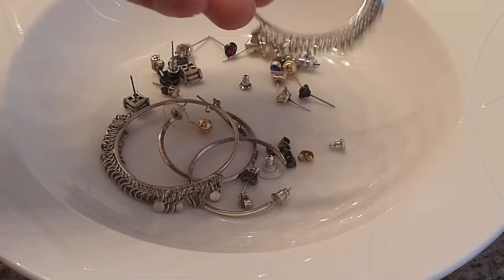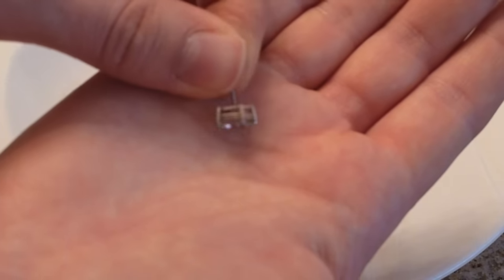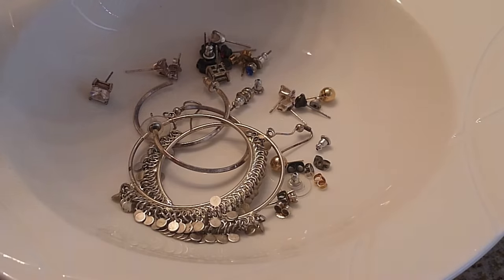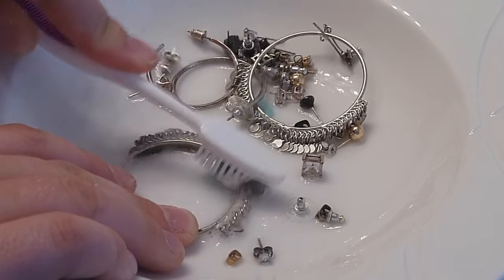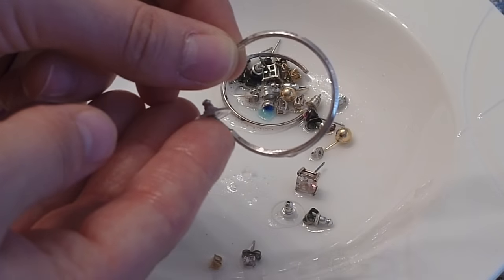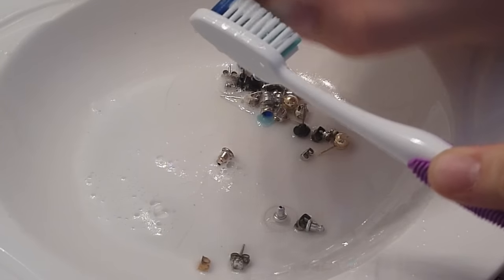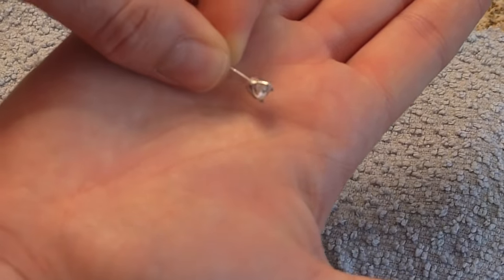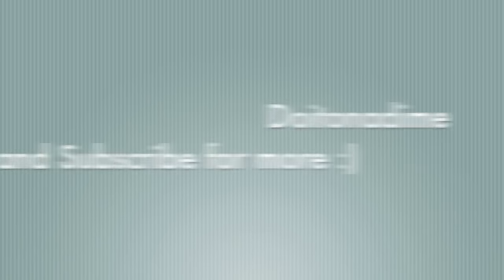Cheap Jewelry Cleaner: How to clean fake jewelry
Here is how you can clean your cheap jewelry (think Target, Walmart, etc.) that isn't real gold or silver...using things you already have at home.  Cost-effective and works like a charm!  Hope you enjoy :)

Write me at:
Kathryn "Doitonadime"
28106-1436